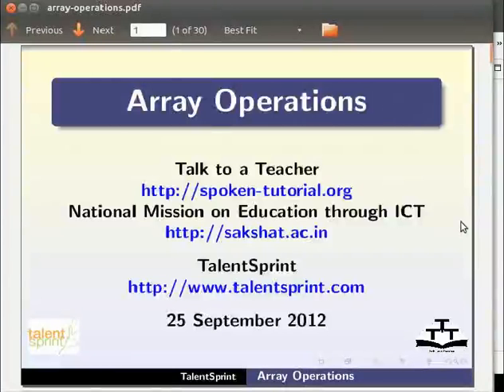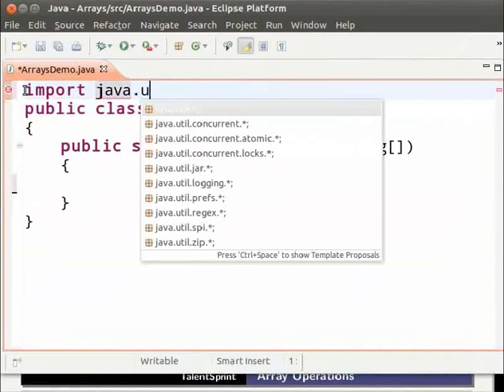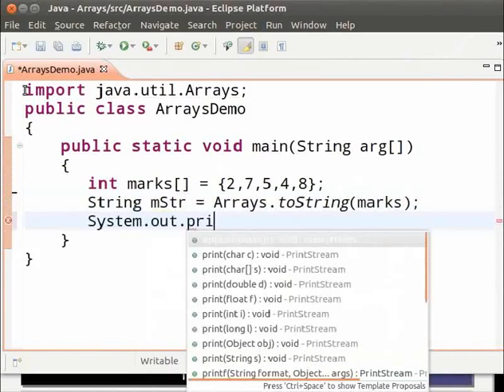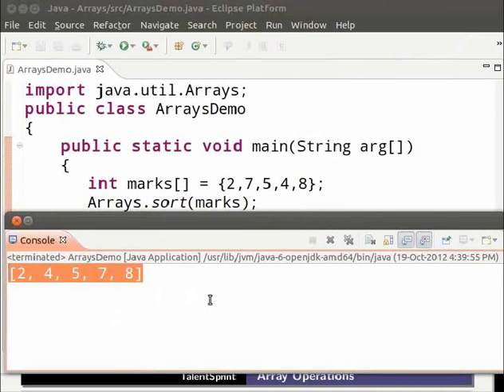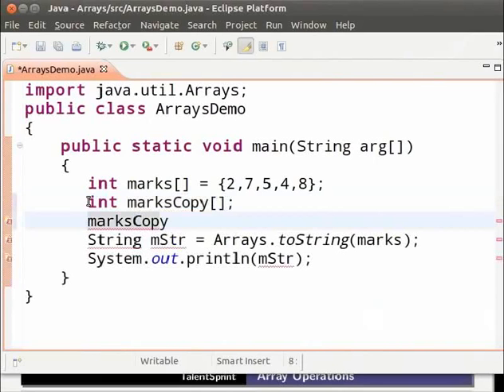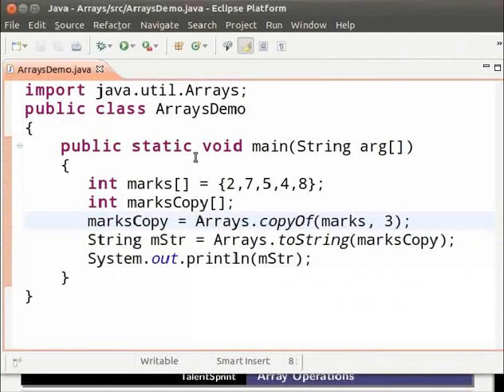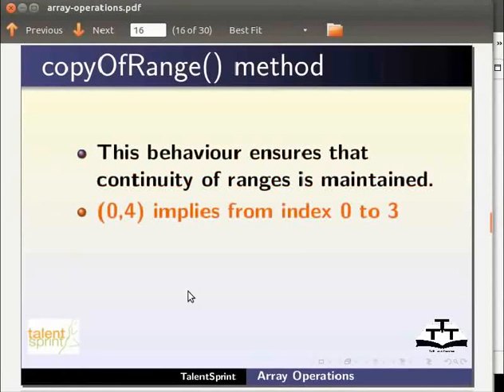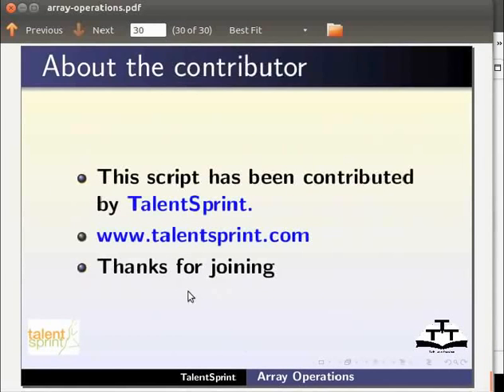Array Operations - English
Tutorial - Array opearations

- import java.util.Arrays
- use methods from class Arrays
- toString() method
- sort() method
- fill() method
- copyOf() method
- copyOfRange() method
- about parameters for each method.